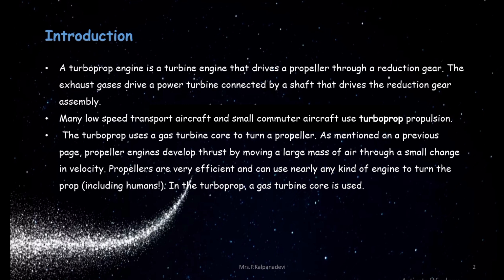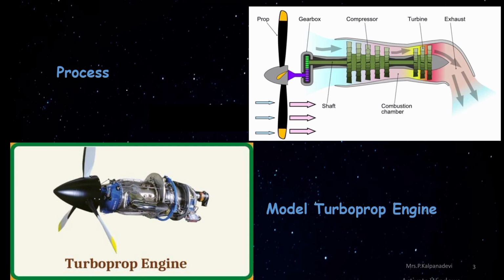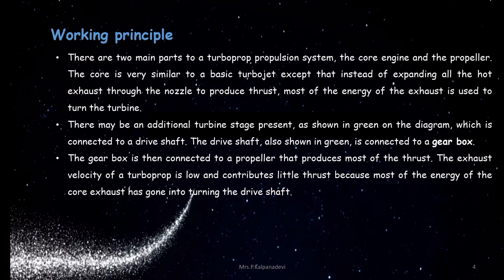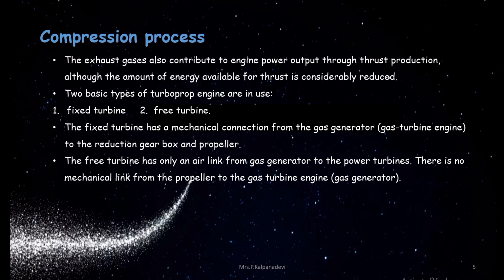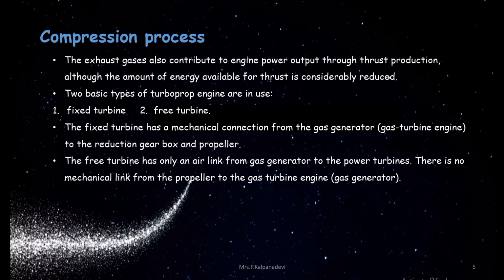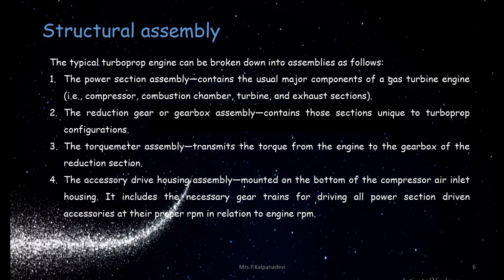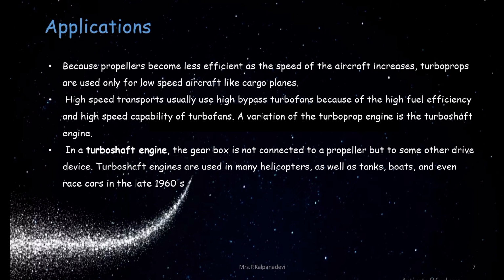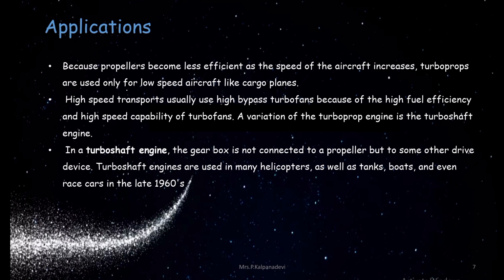An overview of Turboprop engine